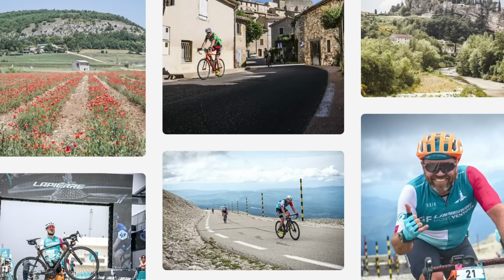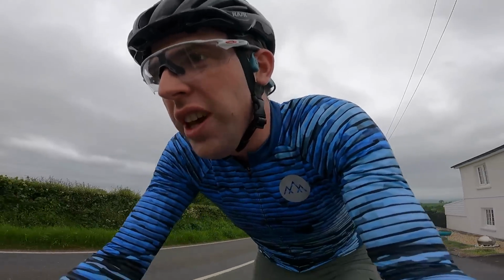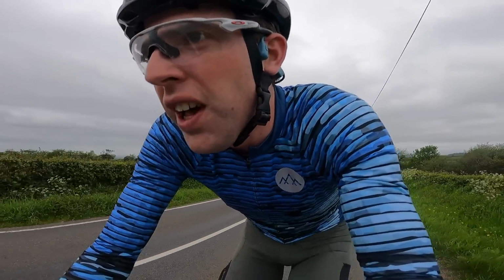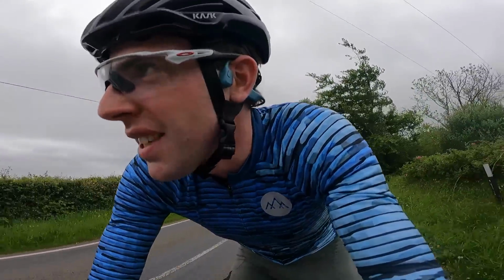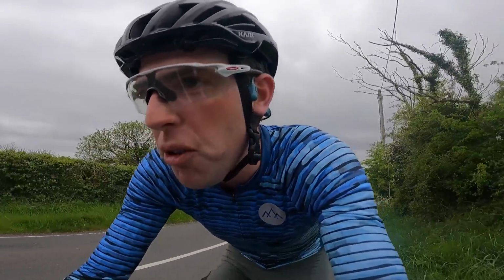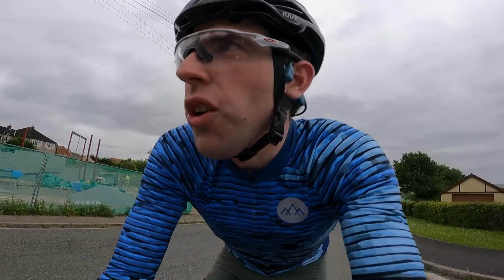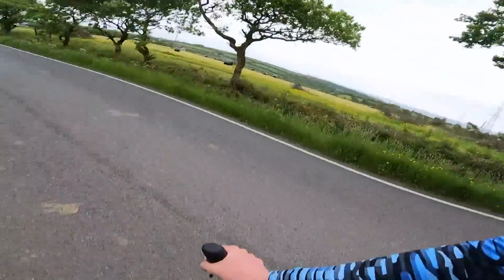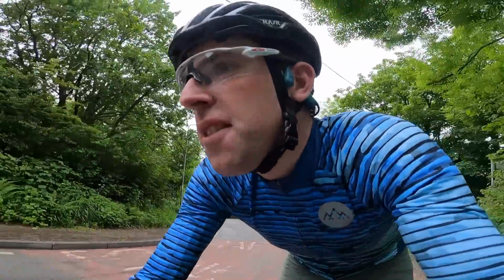"The Road To Mont Ventoux" - BIG Training Session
In around 3 weeks time I'll be making my first ever trip to Provence to tackle the renowned Mont Ventoux. The Gran Fondo will be the target, and I'll be going there hoping to give it my best performance!

Your comments are important to me, so please take a second and say ‘Hey’ ;)

Yes, I offer coaching, mentoring and consultation services, drop me an email for more details. I'd love to help you!

Ultrahuman Ring AIR - (like a Whoop but a ring!)

👔Band of Climbers (not just for people that climb!)

⛰️Interested in a Haute Route Ironman Event?

🔧Y Beic, South Wales - Repairs, Servicing, Building & Fitting - “Serving the bike AND the rider”

🍜Hexis - Enhance performance and elevate recovery with personalised nutrition tailored to your workouts, lifestyle and goals.  - Code EL15

👜Jango Rolls - Bar bags and accsesories - ED10 for discount!

A little about Ed….
Ed is an elite cyclist, 2019 British Hill Climb Champion and former Under 23 British RR Champion. He has raced as a Continental level Professional Rider for one of the most successful British cycling teams in Japan, Korea, Australia, Canada, Azerbaijan to name a few. He is also a public speaker, coach, and founded the on/offline cycling community, Backpedal. At the start of 2021, the Discord community began, and plonked many of Ed's viewers in to a 550+ strong group of people that had many things in common. Not least wanting to explore the world and pedal their bikes faster!

Ed coaches lots of cyclists in the online community too! If you are interested, email  for information on the 1-2-1 coaching package and training plans, of which there are many and flexible options to suit everyone!